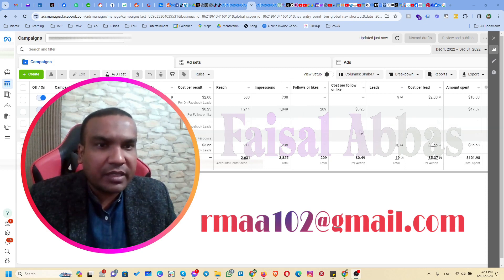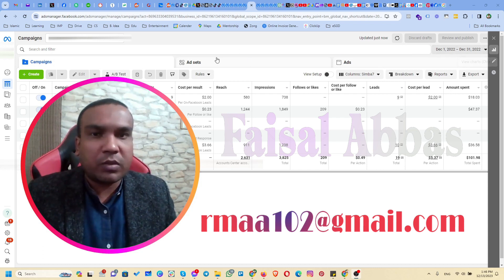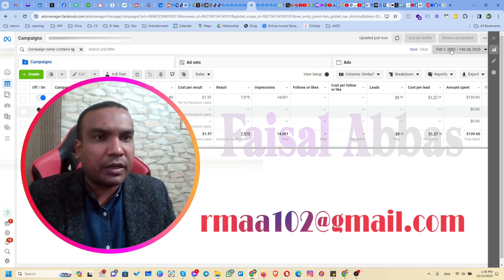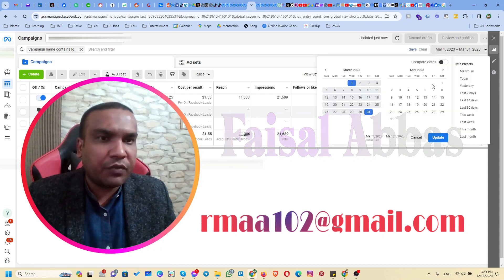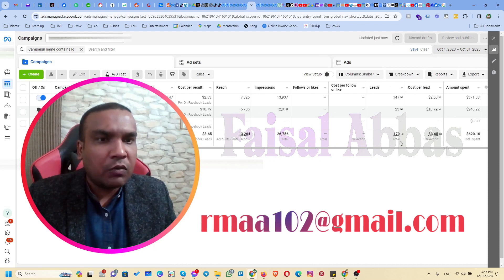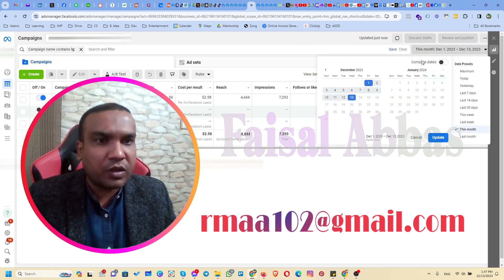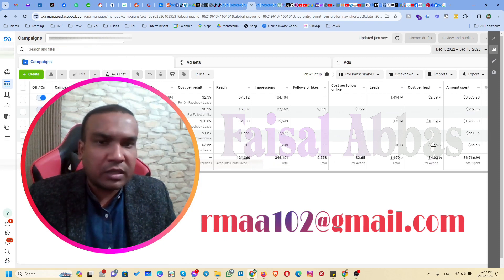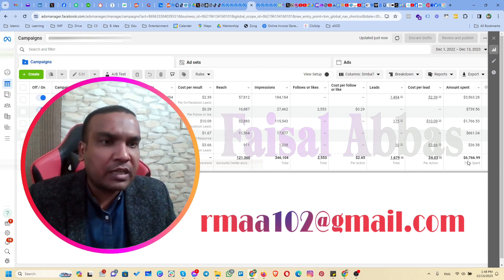Facebook Ads Case Study - Truck Driver Leads 2 (USA) - Faisal Abbas Portfolio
Facebook Ads Case Study - Truck Driver Leads (USA) - Faisal Abbas Portfolio

Industry: Trucking Company
Duration: 12 Months
Time Period: Dec, 2022 - Dec, 2023
Leads: 1,679
Cost/lead: $3.20
Amount Spent for Leads: $5,366
Page Likes: 2,553
Cost/page Like: $2.65
Amount Spent for Page Likes: $739

I’m Faisal Abbas (The AdsWisard), Freelancer/Entrepreneur. I’ve been working on ads (Facebook, Google, LinkedIn, Twitter, TikTok, Snapchat, Pinterest) since 2015. Till now, I’ve completed 4000+ ads projects.

Certifications:
✔️ Meta (Facebook) Certified Media Buying Professional
✔️ Google Certified Digital Marketing and E-Commerce Professional
✔️ LinkedIn Certified Ads Professional
✔️ Google Ads Certified Professional
✔️ Google Analytics Certified Professional
✔️ Google Data Studio Certified Professional
✔️ Snapchat Certified Professional

Achievements:
✅ #1 Social Media Advertiser on PeoplePerHour
✅ Top Endorsed Freelancer of PeoplePerHour
✅ Top Rated Freelancer on Upwork
✅ Upwork Talent Scout Freelancer
✅ Ex. Top Rated Freelancer of Fiverr

Skype: rmfabbas1